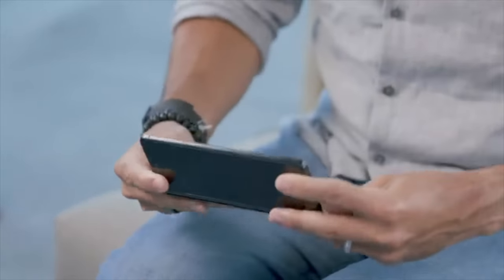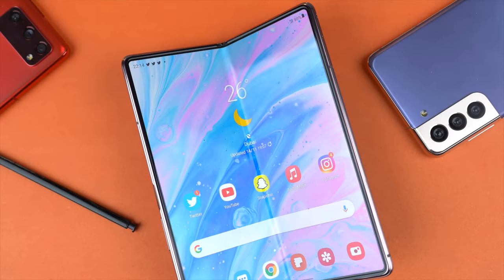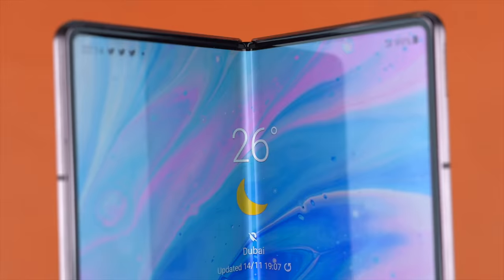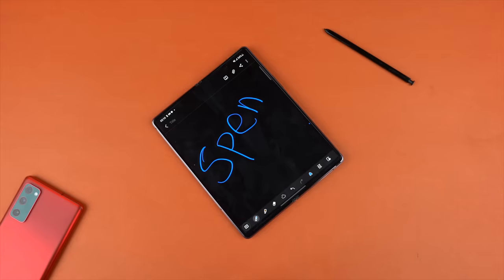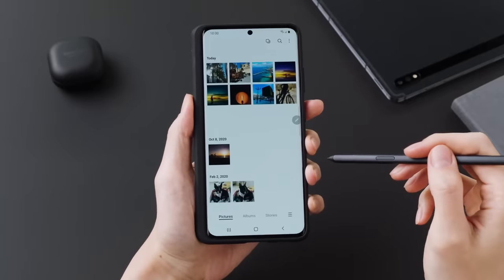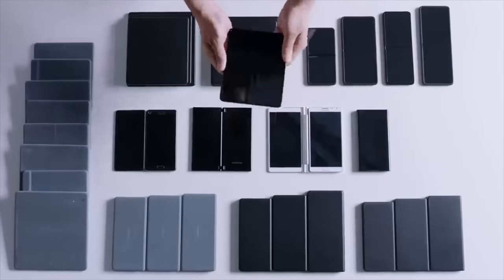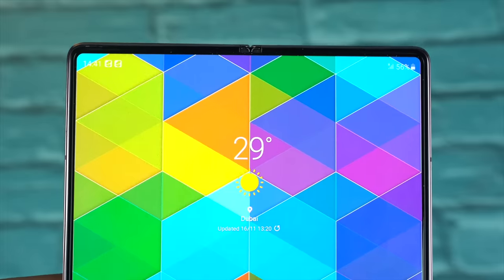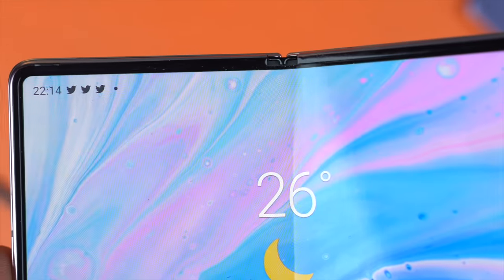Samsung Galaxy Z FOLD 3 - IT'S ALL HERE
Samsung Galaxy Z Fold 3 and Galaxy Z Flip 3 Official marketing material leaks! Samsung UNDER SCREEN CAMERA, NEW DESIGN, SPEN & MORE!